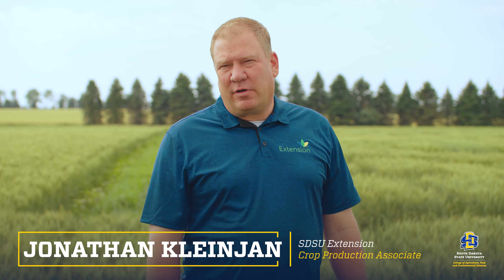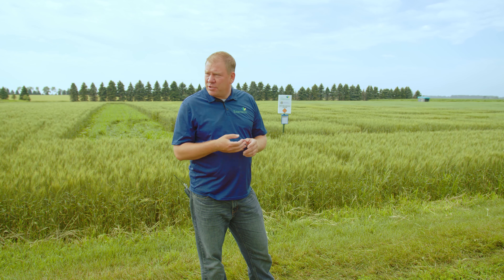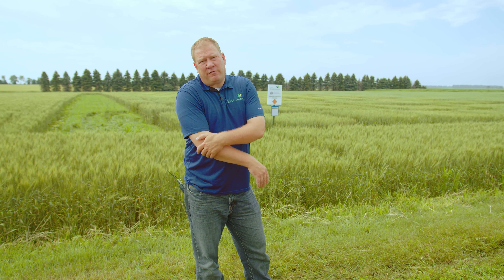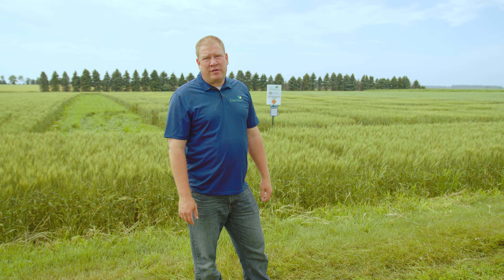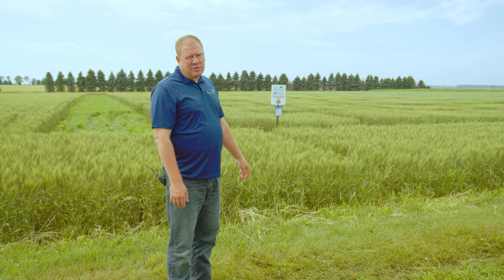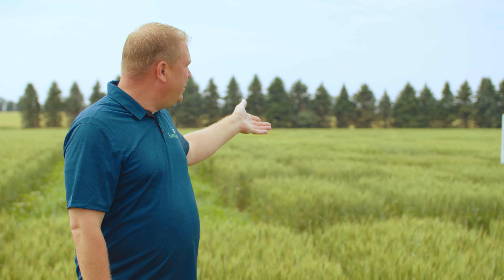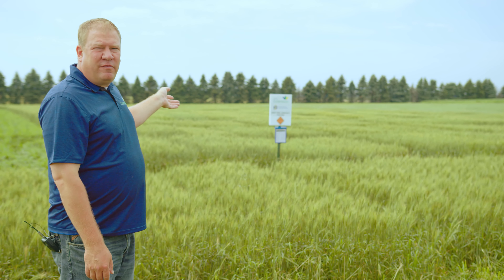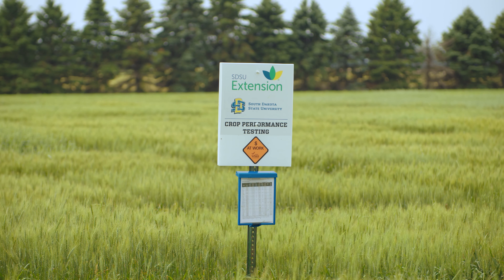SDSU Northeast Research Farm: Trials Overview and 2020 Crop Performance Summary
As director of the crop testing program at Northeast Research Farm, Jonathan Kleinjan provides an overview of the spring wheat, winter wheat and oats plots at the station and how the station’s yield testing data provides producers with the knowledge of which crops perform best in the area. Kleinjan also provides an overview of eastern South Dakota crop performance in and expected yield potentials for 2020.